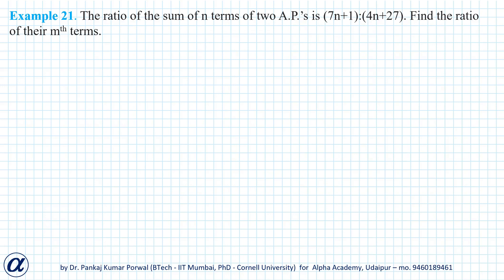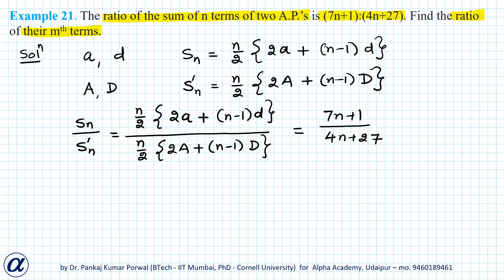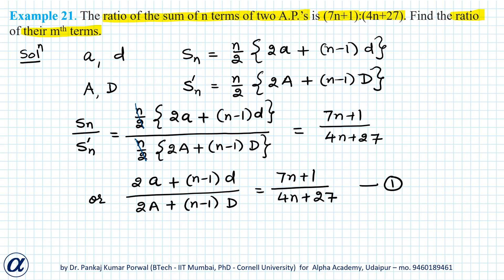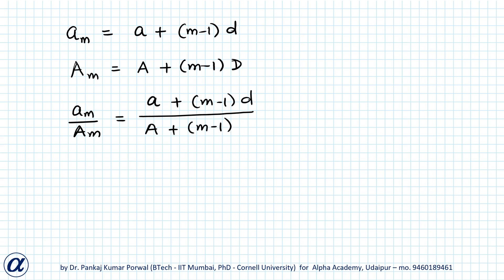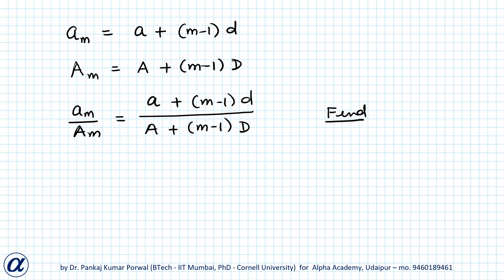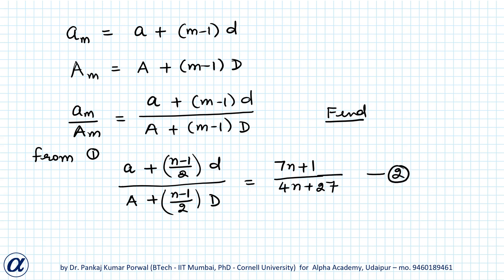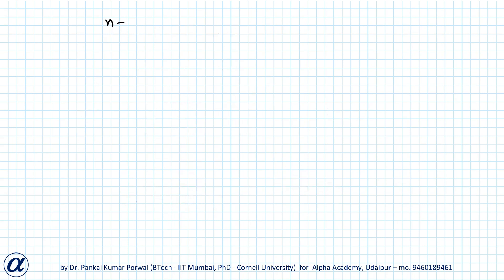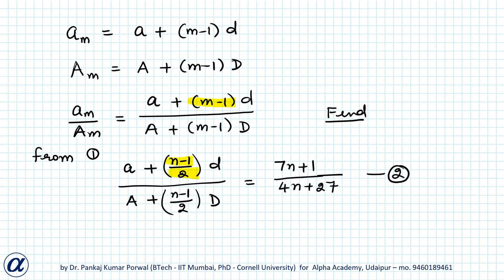Example 21 Sequences & Series RD Sharma X ratio of the sum of n terms of two AP’s is (7n+1):(4n+27)